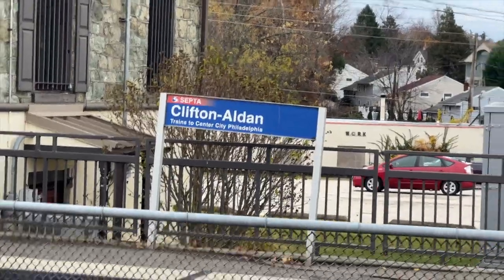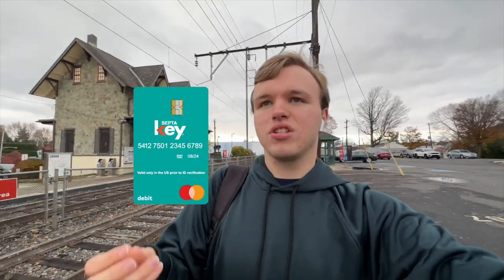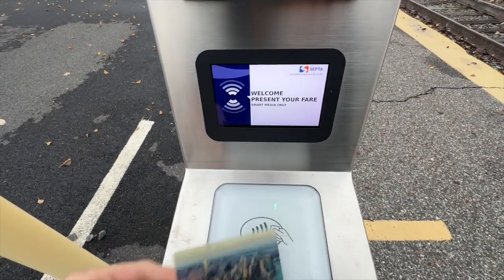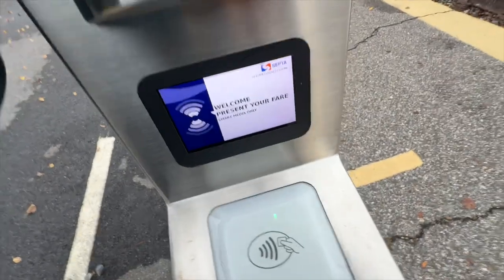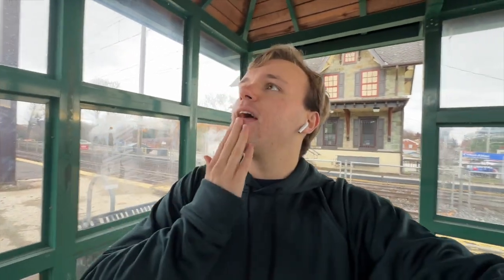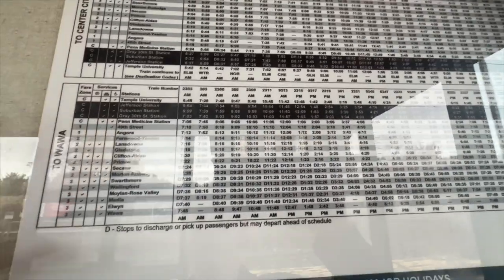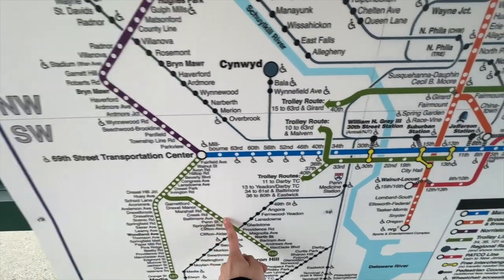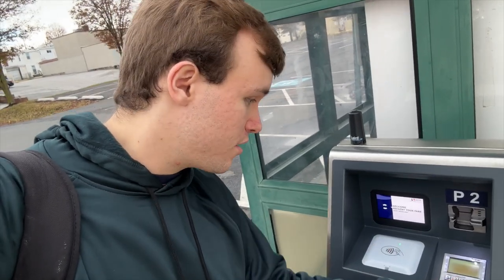SEPTA's Odd Regional Rail Fare System (Ft. Clifton Alden Station)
I just want to be clear; this video is not a dig at SEPTA. I’m sure they have reasons why they haven’t implemented something yet. This video is just my experience, and I hope someone may see this and possibly get the ball rolling on a fix.

Script and Sources:
Filmed on Nov 22nd 2023

The Gear I Use:
Camera I use: (newer version) and GoPro8

This video was filmed after reaching out to SEPTA and making sure I was following all regulations regarding non-commercial, personal video production, such as recording during low ridership hours, not disturbing other riders, and making sure their mission of moving people was upheld.

(COPPA notice) My content is directed towards people 13 years of age and above, if you’re under 13 years of age please reconsider your viewing habits.